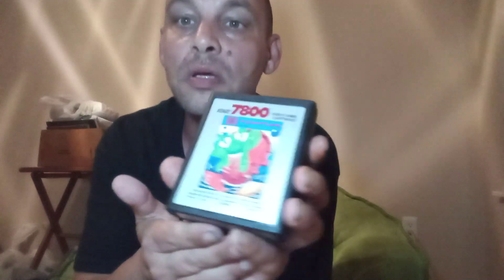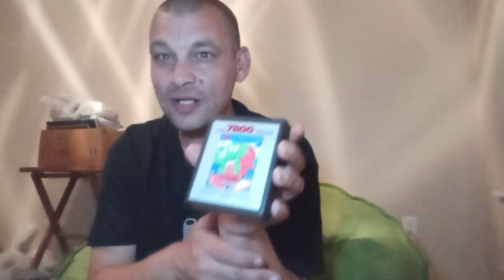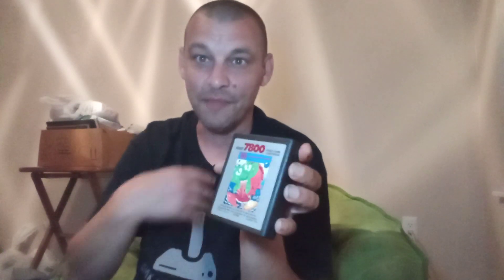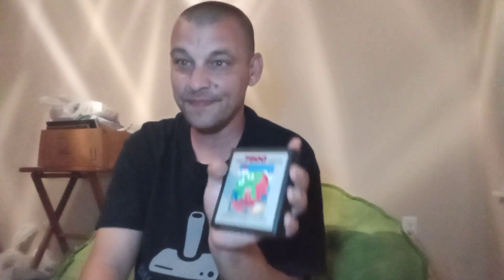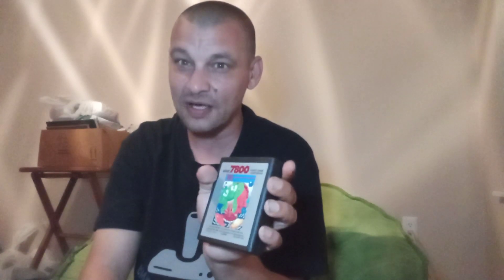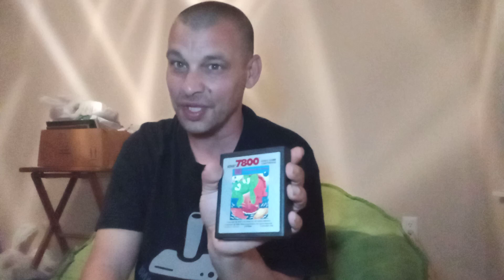Unboxing A Package From Atari 2600 store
In this video I unbox a recently arrived package!